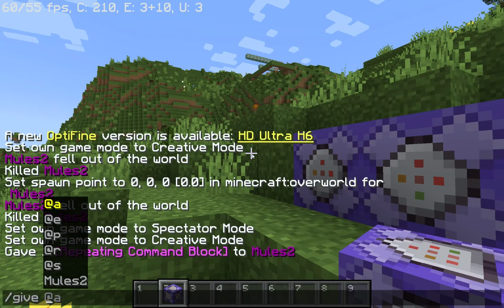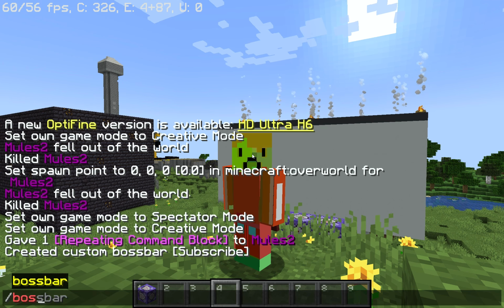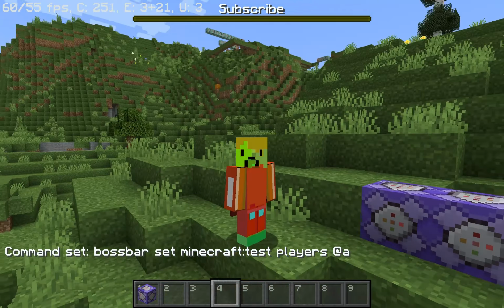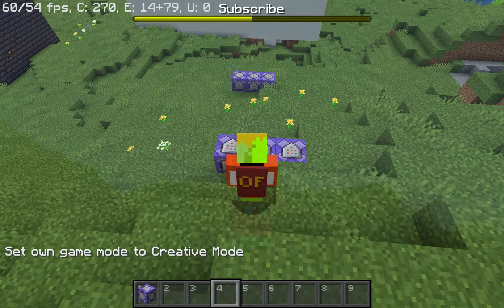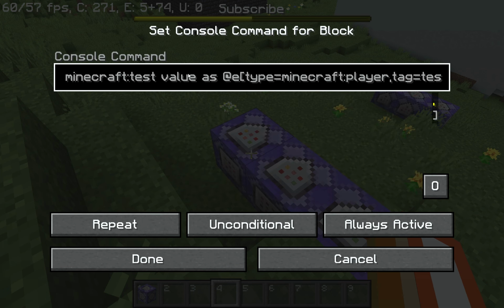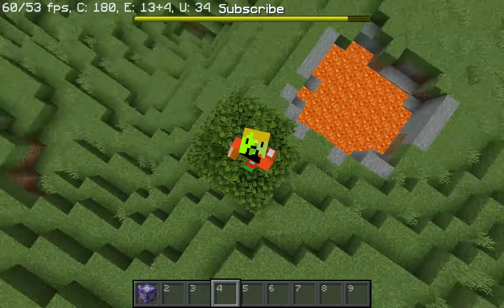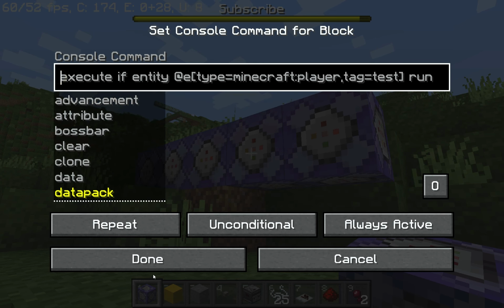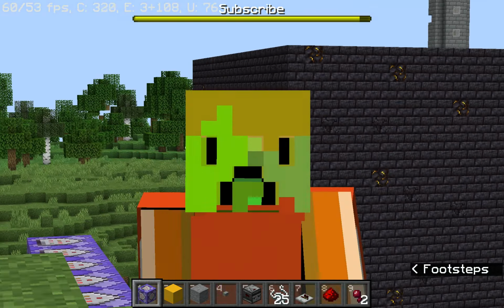How to make a bossbar for a mob or player in Minecraft!|Java 1.18+|Mules Gaming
Mules shows How to make a bossbar for a mob or player in Minecraft in Java 1.18+.

Words inside ^^ are notes and should not be entered in the command.
First make a bossar by entering this command in chat: /bossbar create ^ID^ "^your bossbar name^".

Second make a repeating command block set to always active with this command: /bossbar set minecraft:test players @a

Third make another repeating command block set to always active: bossbar set minecraft:test max 20(replace the 20 with the health of you're mob.)

After that make ANOTHER repeating command block set to always active:
/execute store result bossbar minecraft:^your bossbar ID^ value as @e[type=minecraft:^mob type^,tag=^your mobs tag(s)^] run data get entity @s Health

If you are linking this to a mob place two more repeating command block set to always active with the following two commands: /execute if entity @e[type=minecraft:^your mob type^,tag=^your mobs tag(s)^] run bossbar set minecraft:^your bossbar ID^ visible true

/execute unless entity @e[type=minecraft:^your mob type^,tag=^your mobs tag(s)^] run bossbar set minecraft:^your bossbar ID^ visible false

Chapters:

0:00 Intro
0:53 Creating the bossbar
2:25 First command block
3:13 Second command block
4:00 Third command block
6:28 Two commands blocks to add for mobs
8:40 Outro